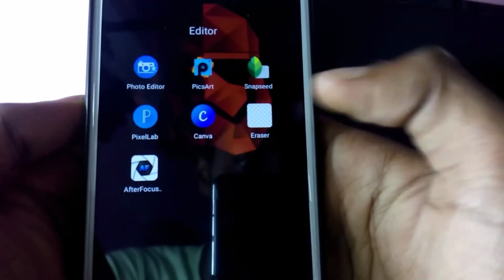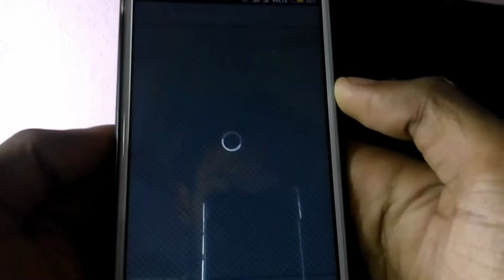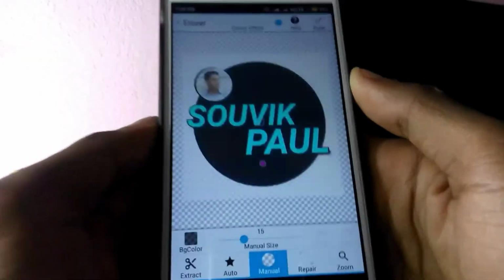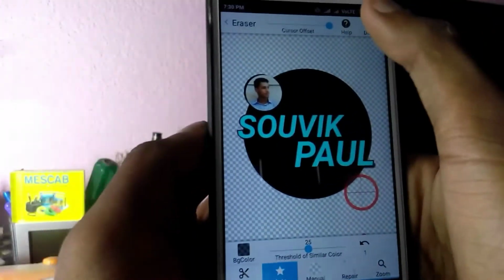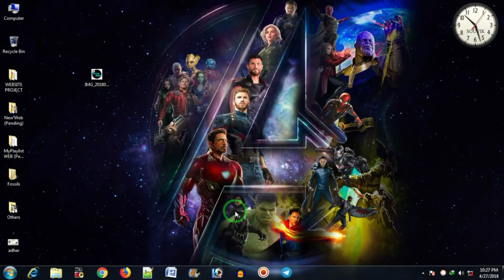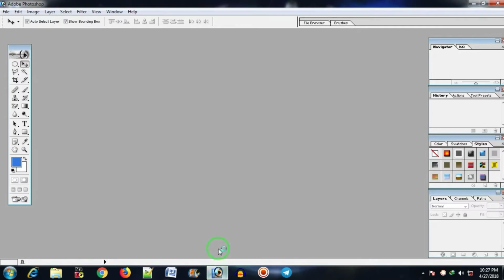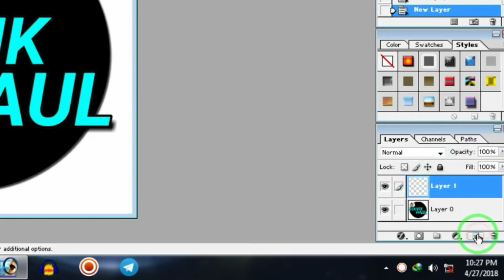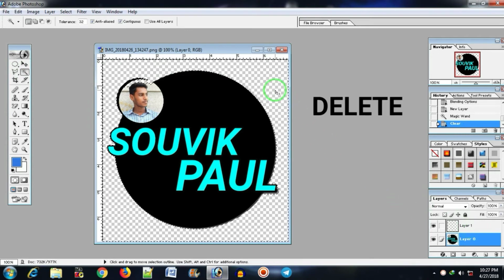How to Remove Background From Any Image Android/PC🔥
Hello Guys, In this video I will show you how you can remove the background from an image and make that image a PNG one.  I'll show both the android and PC methods in this video. Hope you will enjoy a lot.